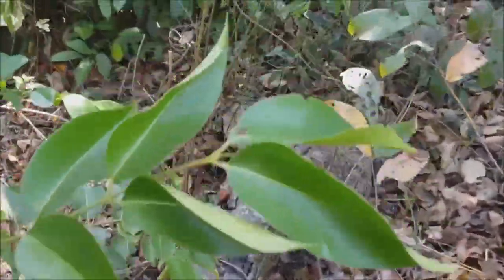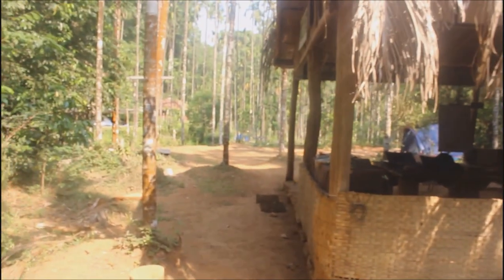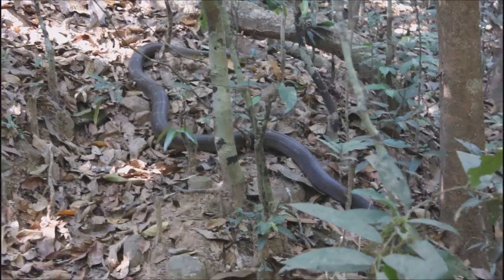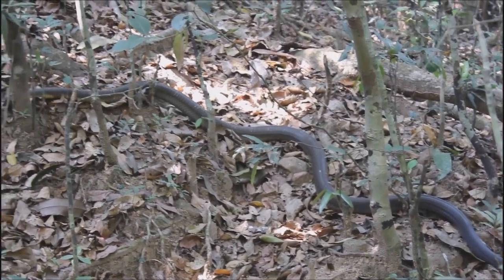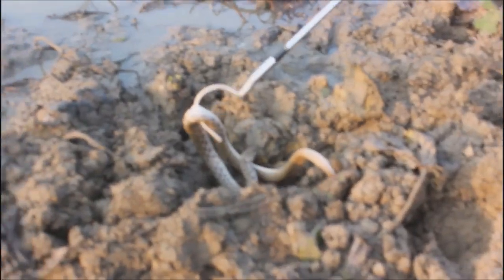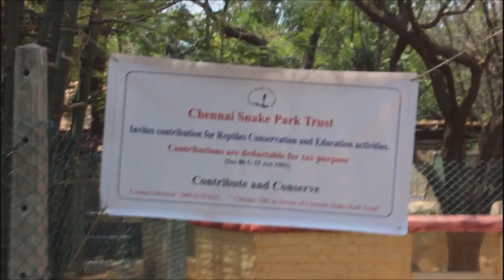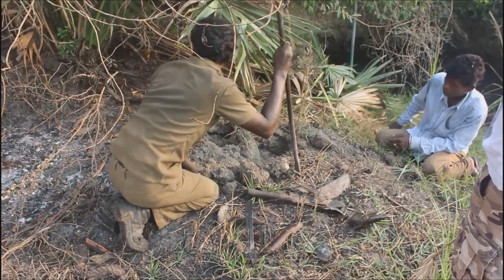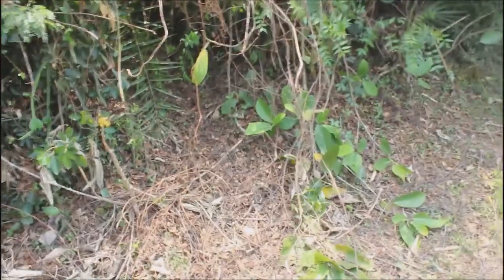LOOKING FOR KING COBRAS IN INDIA: PART 2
A video from 2017 when I where in india, herping for King Cobras (Ophiophagus hannah). Saw alot of awsome snakes !